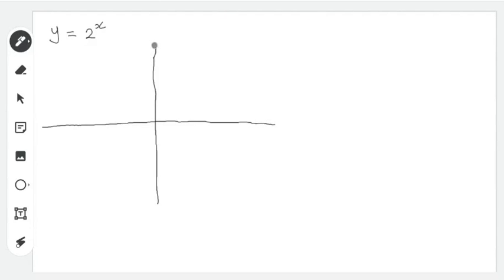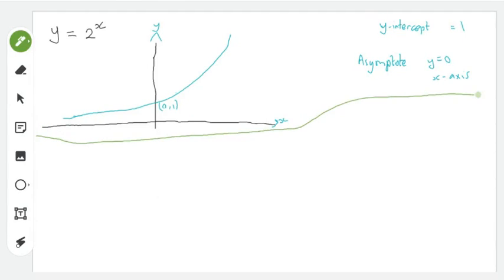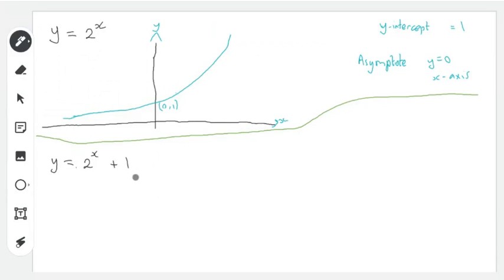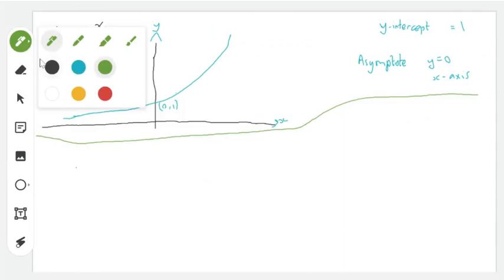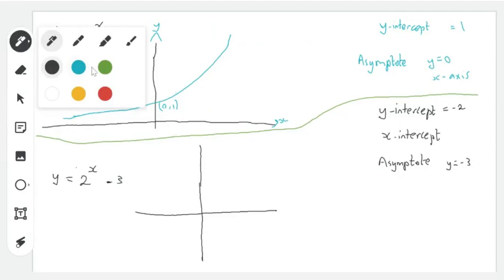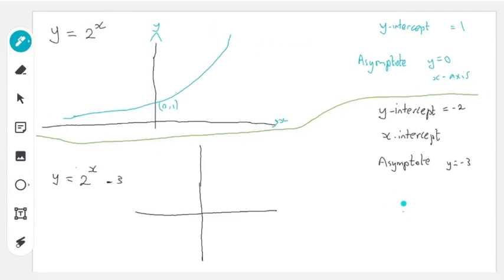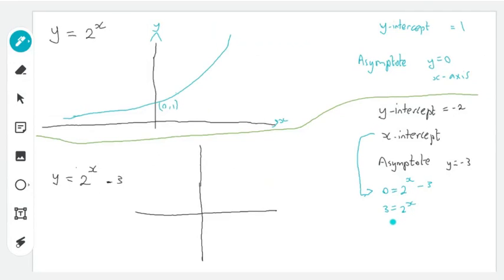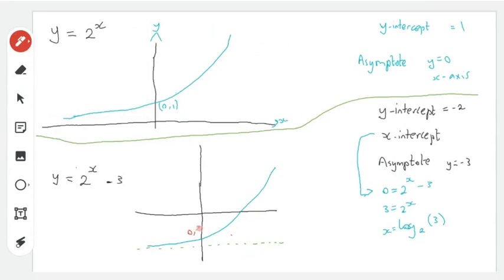Sketching exponential graphs (vertical translations)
Here, we go through the thought process for sketching exponential graphs. Although you have scientific calculators that can draw the graphs for you, it is still important to understand how the transformations occur. After all, the moment an exam question includes the use of another constant, the use of a calculator can obliterate some people 😭